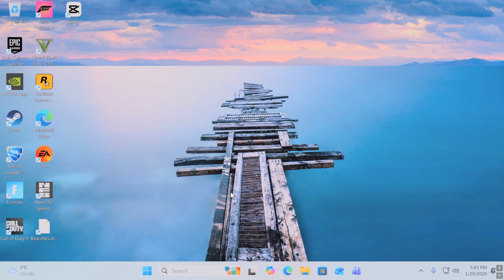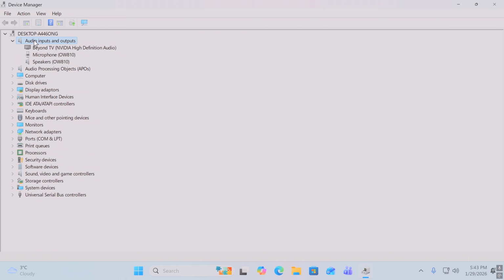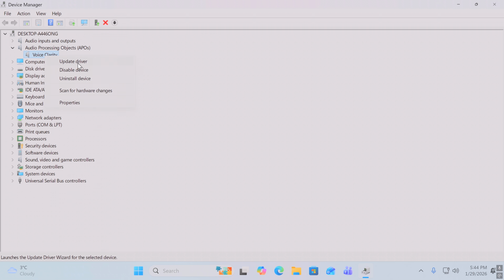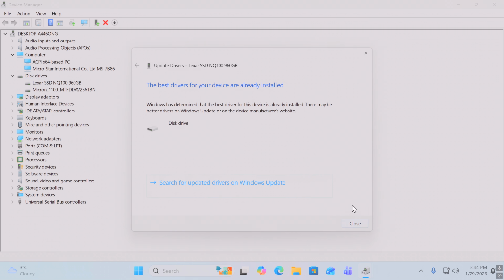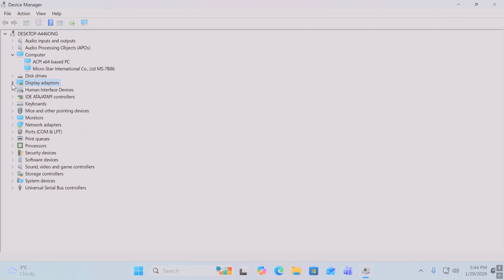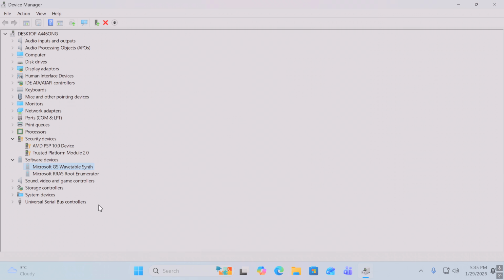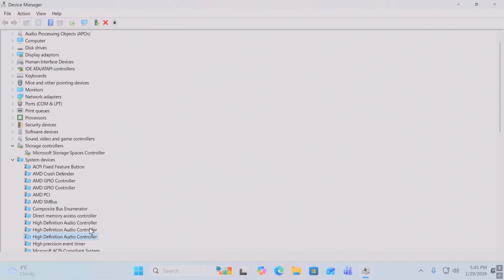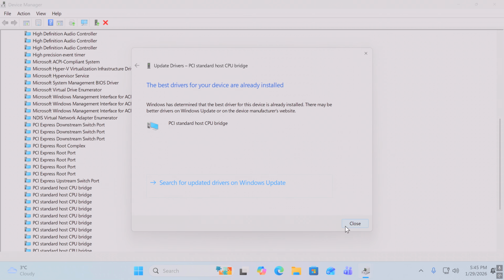How To Update All Your PC Drivers Easy And Simple Tutorial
Tutorial On How To Update All Your PC Drivers Simple And Very Easy To Do